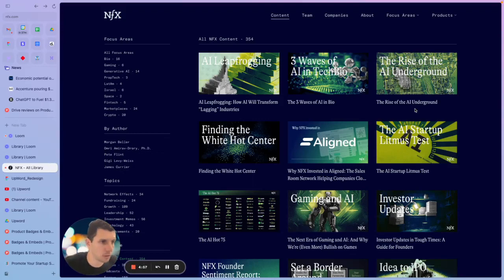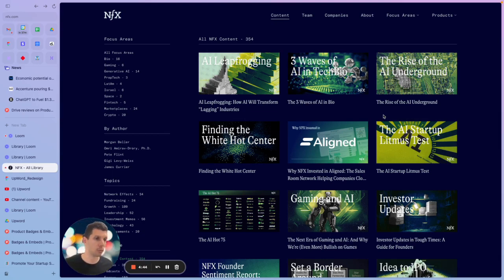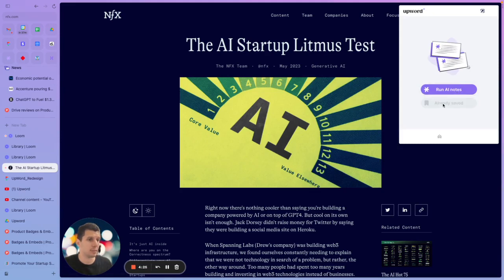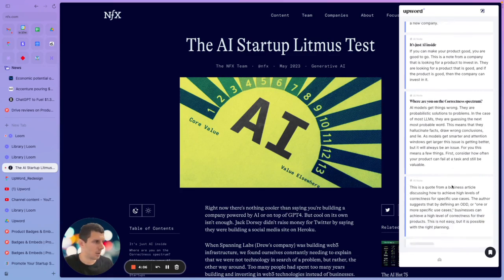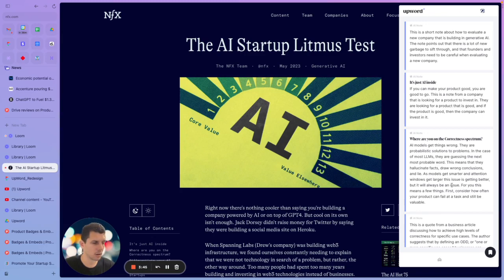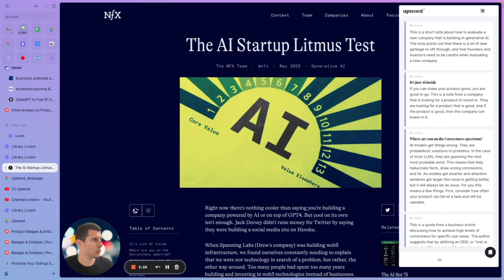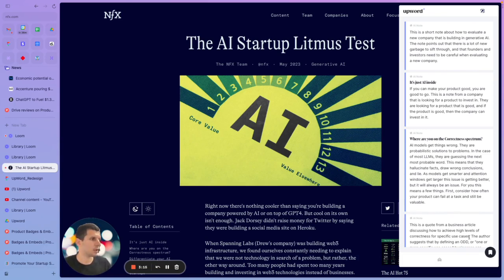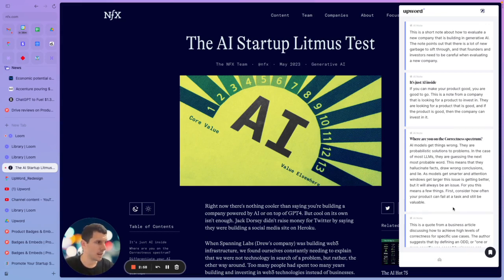Getting Started with Upword's Chrome Extension 🚀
Here is a short vid of how to get started with Upword's Chrome extension. This is a FREE product we offer to everyone!
Of course, it is a bit limited, so those of you who need more features and functions, will need to upgrade their subscription.

Research away!